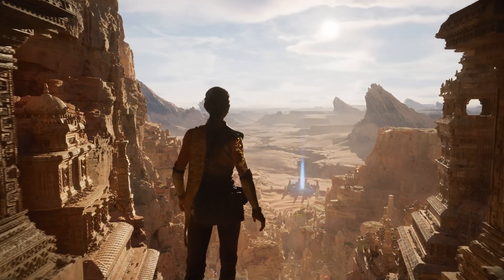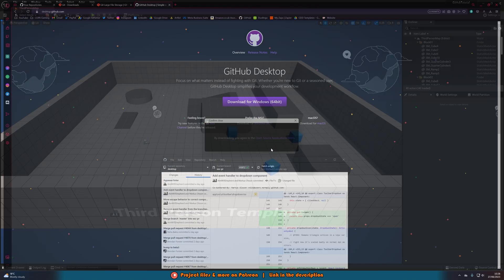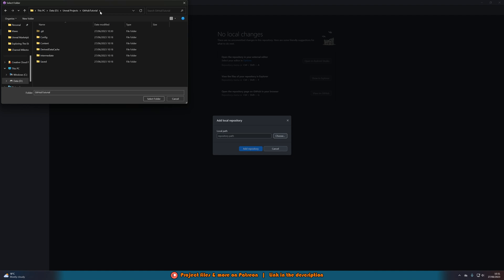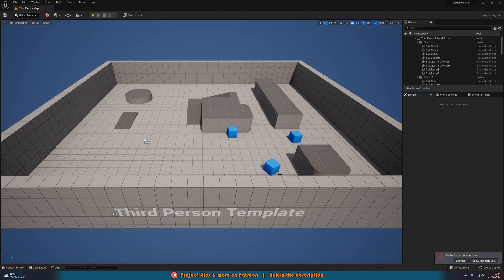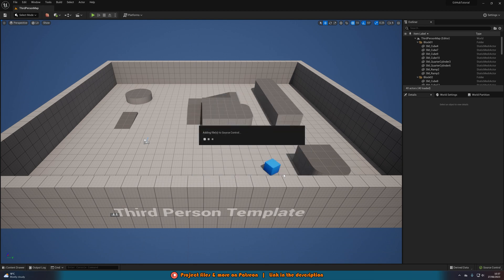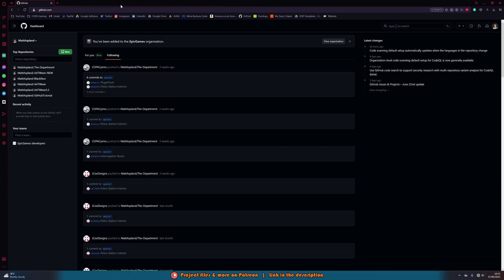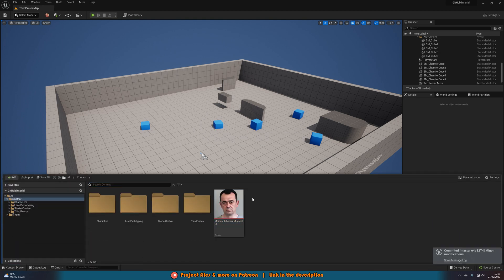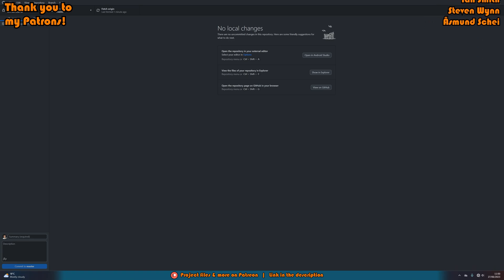How To Use GitHub With Unreal Engine | Unreal Engine Remote Team Projects Collaboration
Here's how to set up Unreal Engine and GitHub so that you can work remotely with team members on the same projects in Unreal Engine 4 or 5 using GitHub.

🔖Topics Covered:
00:00 - Intro
00:27 - Downloading And Installing
02:33 - Setting Up The Project
07:06 - Pushing
11:04 - Publishing Repository
12:55 - Adding Collaborators
13:20 - How Team Members Can Access The Project
13:47 - Pushing And Pulling Changes
17:24 - Outro